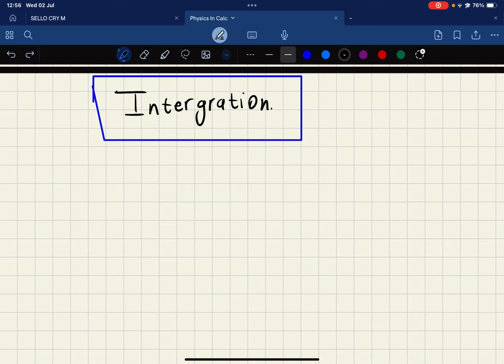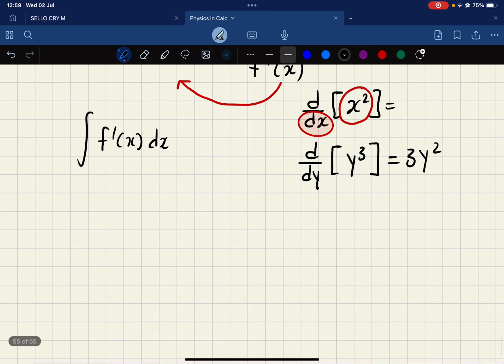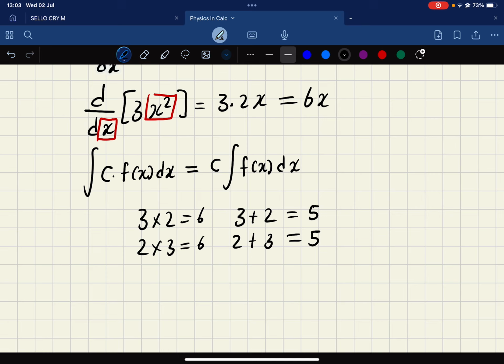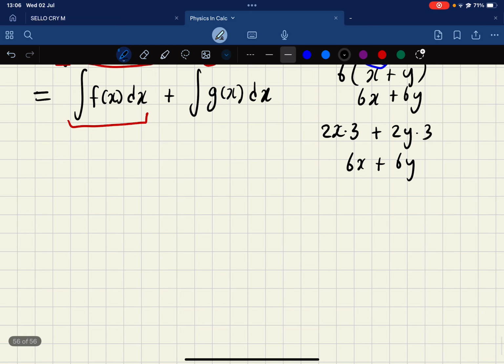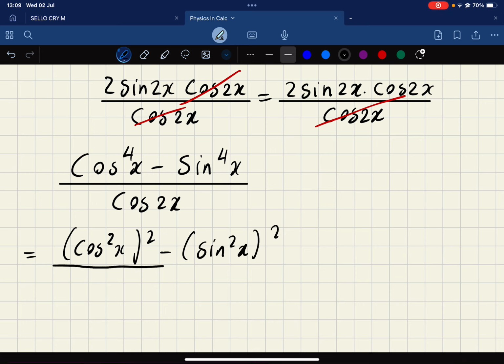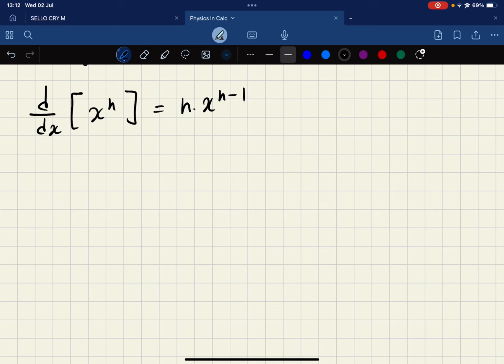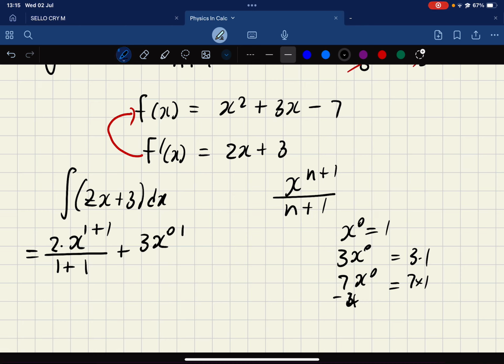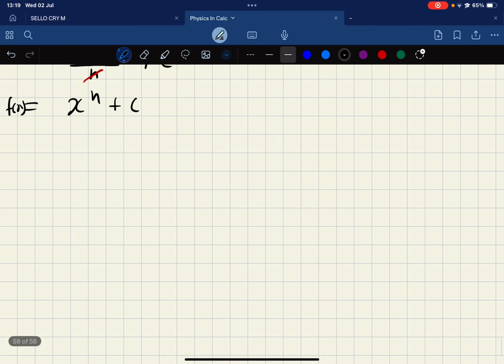Introduction to integration